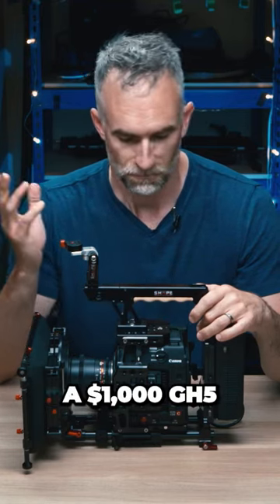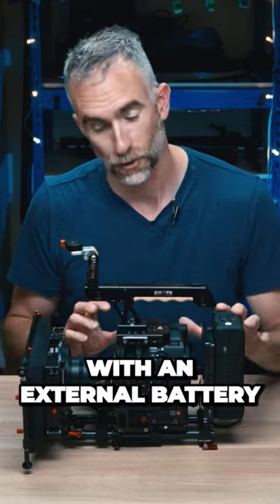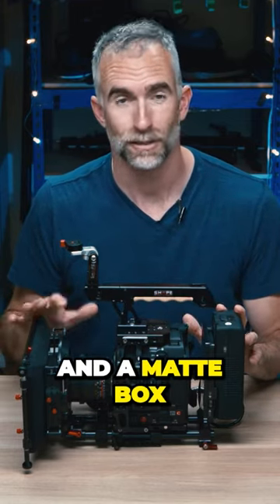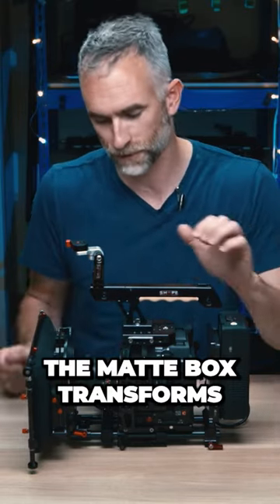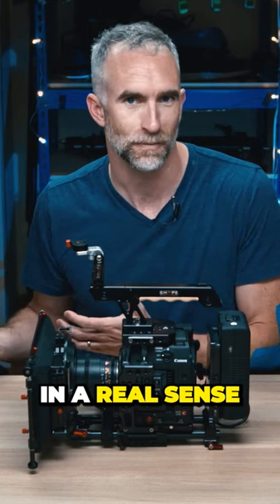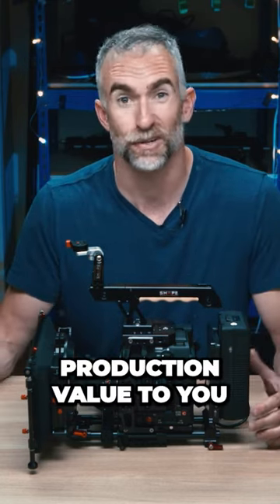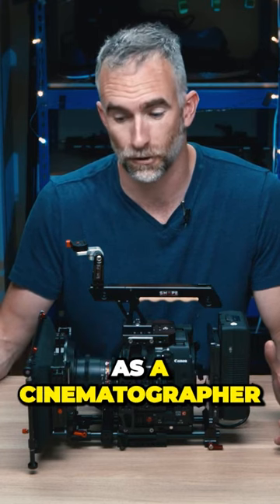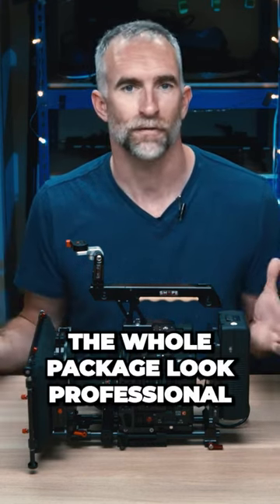The Camera Transformations before your eyes